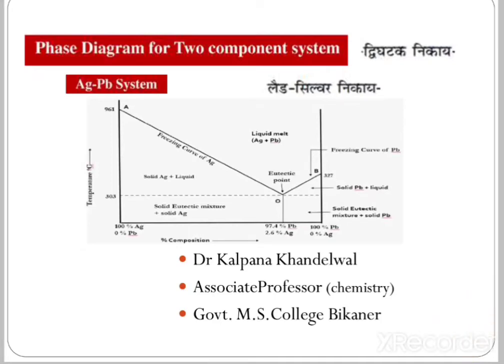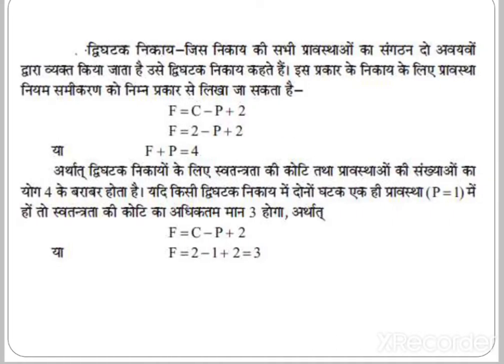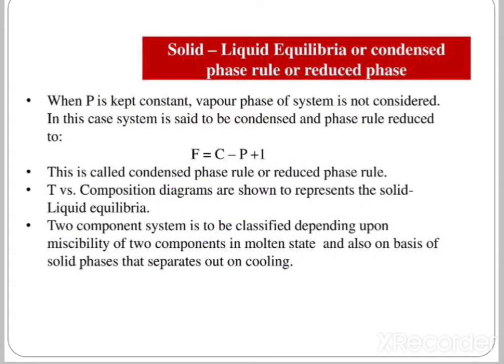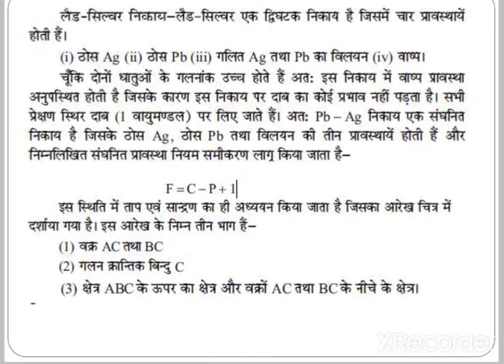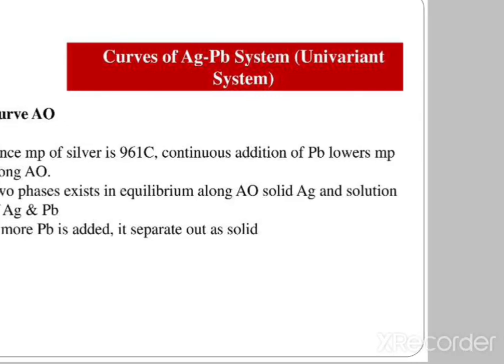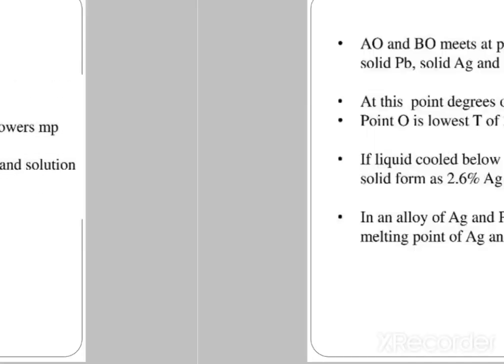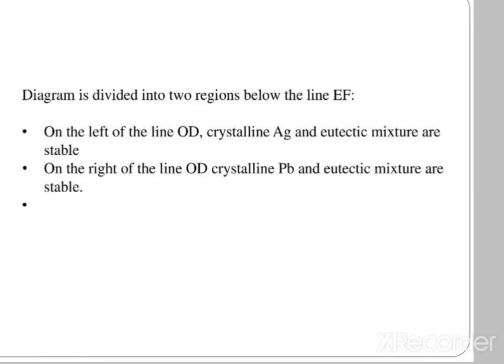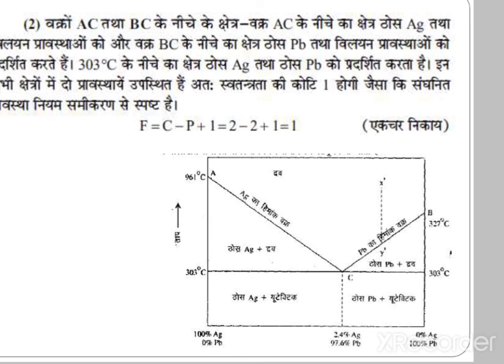Ag-Pb Phase Diagram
Phase Rule by Dr Kalpana Khandelwal